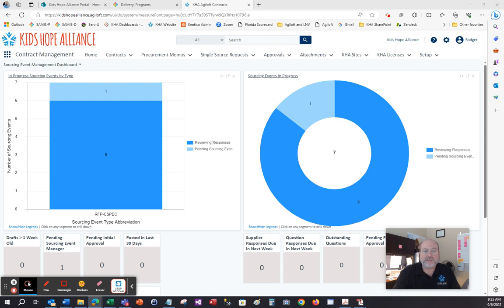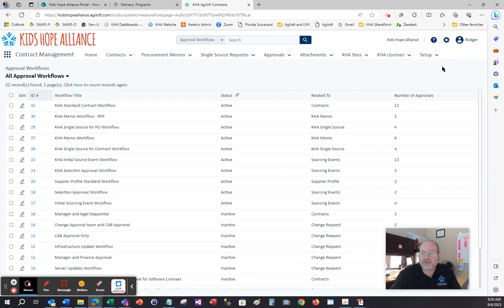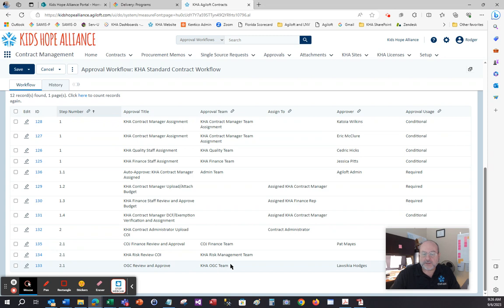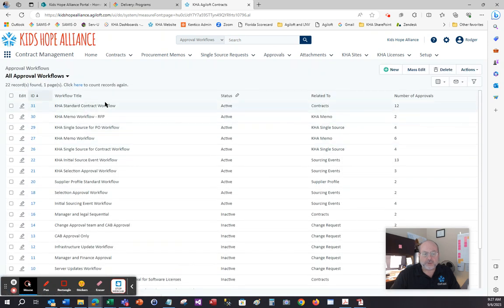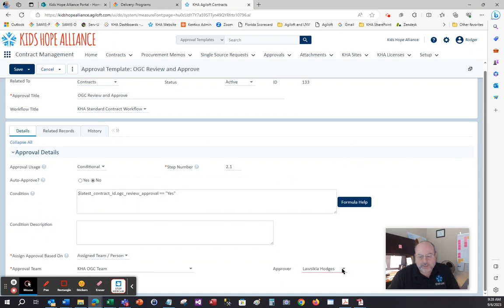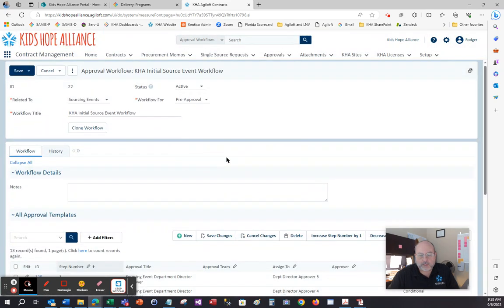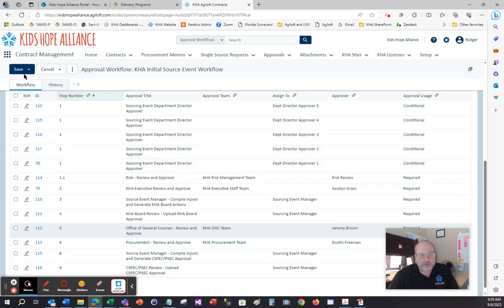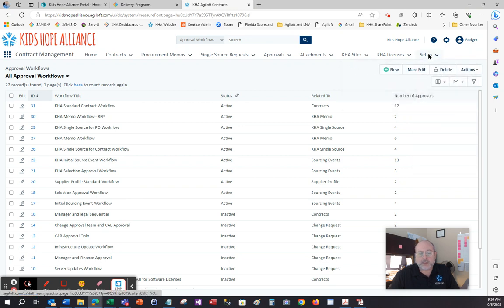Modify an approver on an Agiloft Workflow and Template.